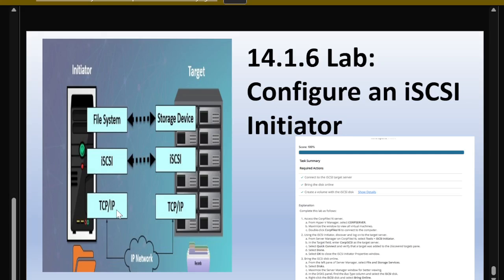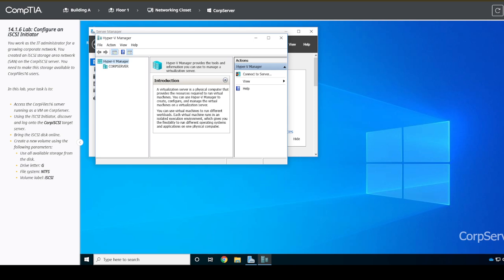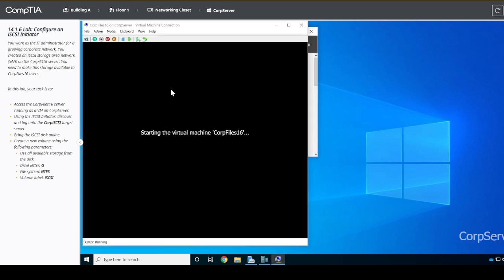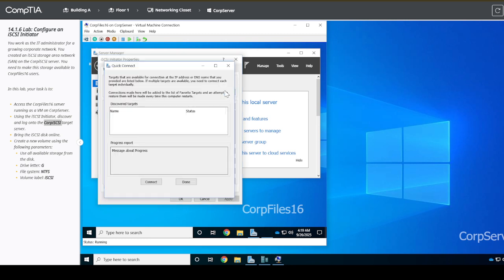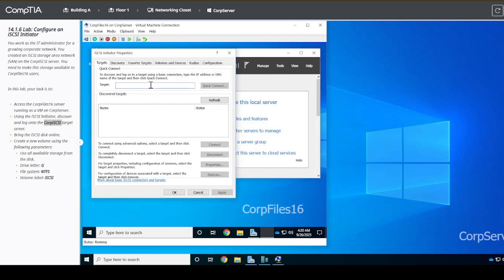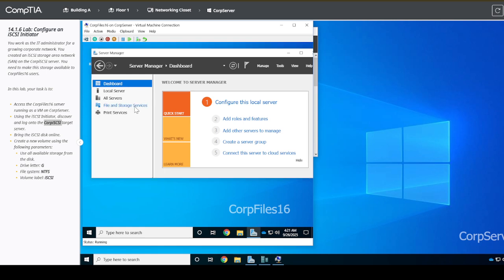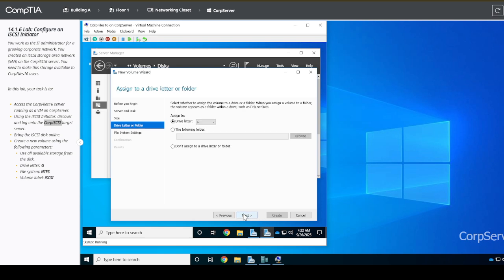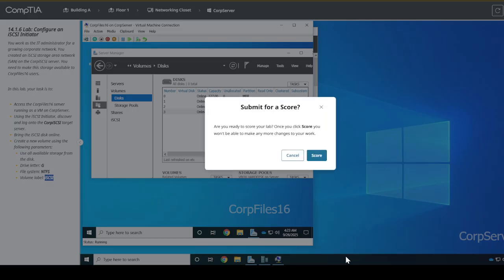Networking+| LAB 14.1.6| Configure an iSCSI Initiator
Lab 14.1.6: Configure an iSCSI Initiator
In this hands-on lab, we walk through the process of connecting to an iSCSI target and provisioning storage on a virtual machine—an essential skill for IT learners, server admins, and anyone preparing for CompTIA Server+ or Network+ exams.

Lab Scenario:
You’ll access the CorpFiles16 server running as a VM on CorpServer, and complete the following steps:
- Use the iSCSI Initiator to discover and log onto the CorpiSCSI target server
- Bring the iSCSI disk online
- Create a new volume using:
- All available storage from the disk
- Drive letter: G
- File system: NTFS
- Volume label: iSCSI
Why This Lab Matters:
iSCSI enables block-level storage over IP networks—critical for scalable, centralized storage in virtualized environments. This lab helps you simulate real-world server setups and understand how to connect, format, and label remote storage.
 Ideal For:
- IT students and certification candidates
- Project managers seeking infrastructure fluency
- Educators building scenario-based tutorials
- Anyone curious about enterprise storage workflows
📁 Resources & Support:
Check the video description for lab files, command references, and troubleshooting tips. Drop your questions or share your lab results in the comments!